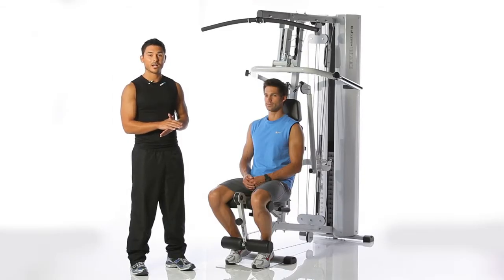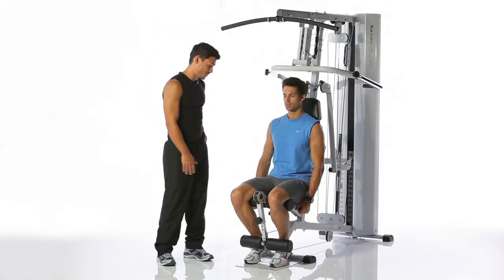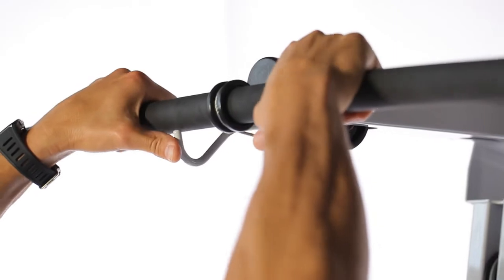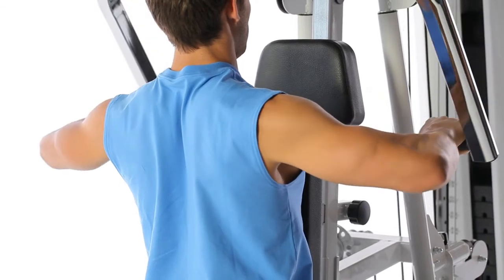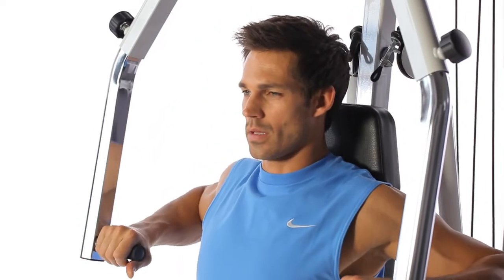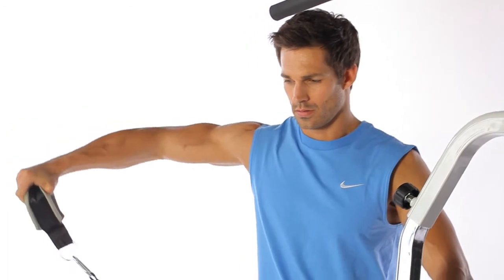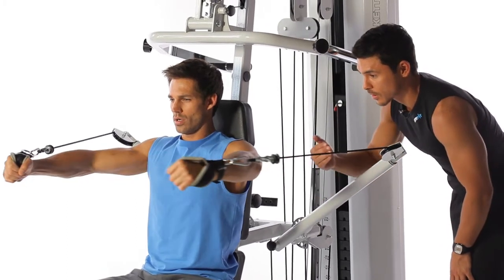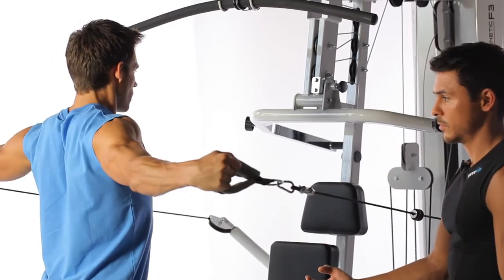Kettler Kinetic F3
No matter wether you are doing lat pull-downs, butterflies or bench presses with 200 cm headroom, you will be inspired by the range of different workout options offered with the KINETIC F3, as well as by the 3D FLEX-MOTION system for varied pulley work-outs and the extremely compact overall size of just 1,5m".